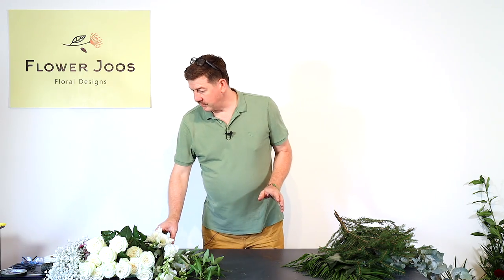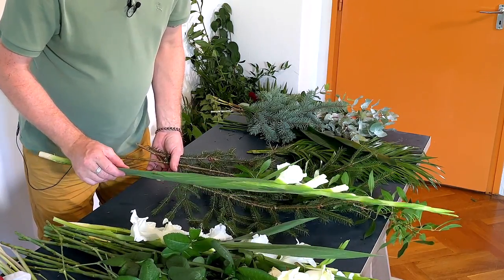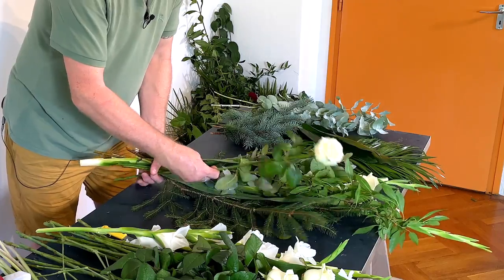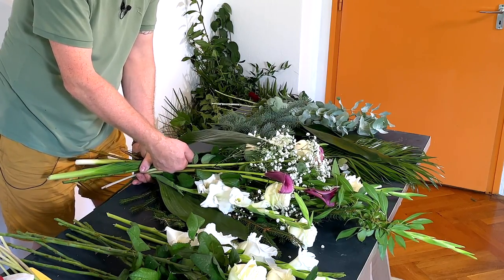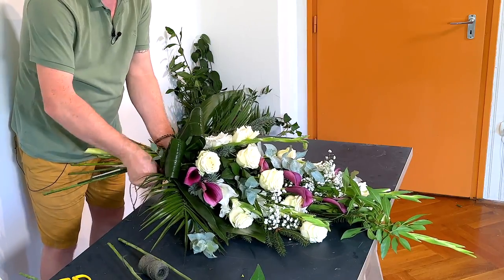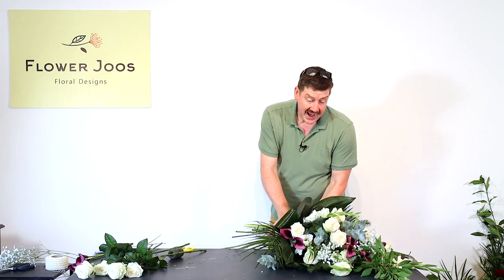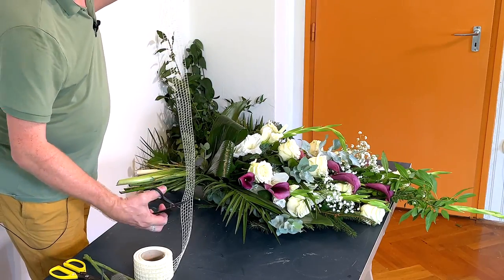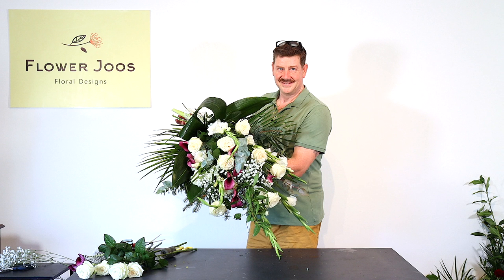How To Make A Tied Sheaf Design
How to make a tied sheaf design featuring calla lilies, white Naomi roses and mixed flowers

Ingredients - purple calla lilies, white Naomi roses, white gladiola, eucalyptus, aspidistra, pine, Phoenix palm, gypsophila

The tied sheaf is an item that was very popular for a funeral design many years ago, and is overlooked now as a good option.
But the sheaf is foam free, environmentally friendly, and creates a great spray design. Just select a good base of foliage to add interest and volume and have a go!
We loved using the whites greys and purples in this design to give a traditional item that is up to date with colours and content.